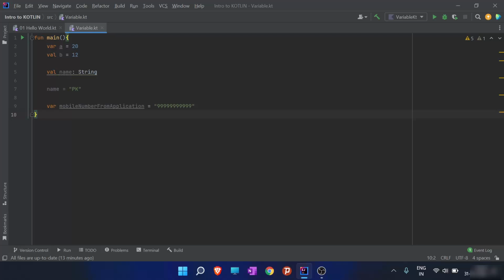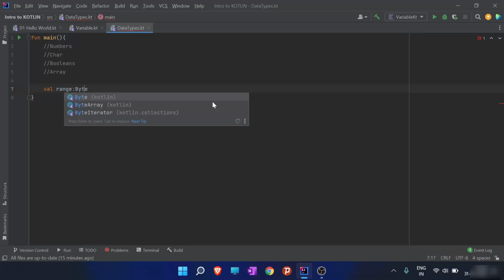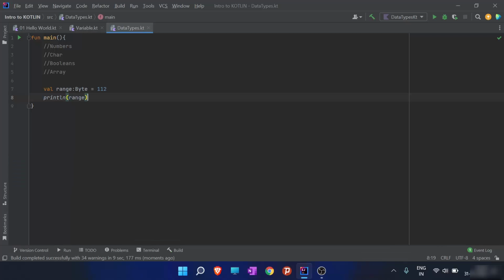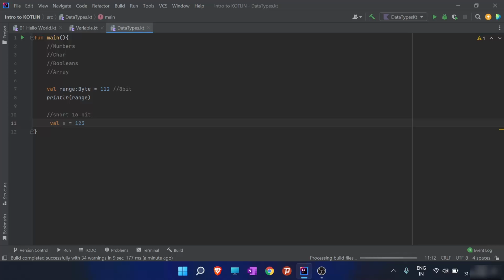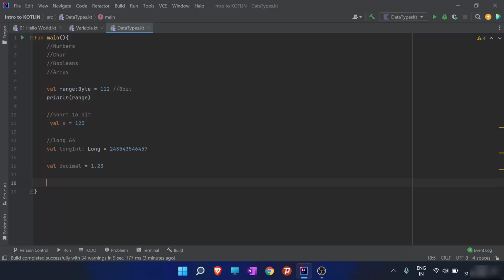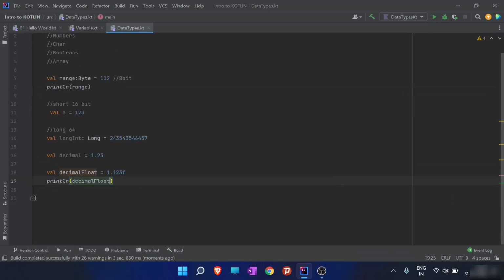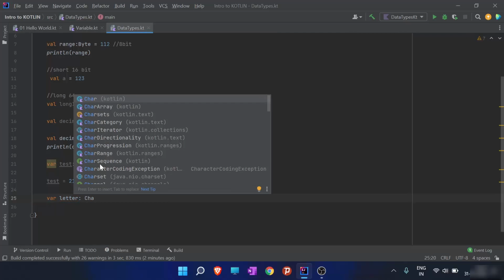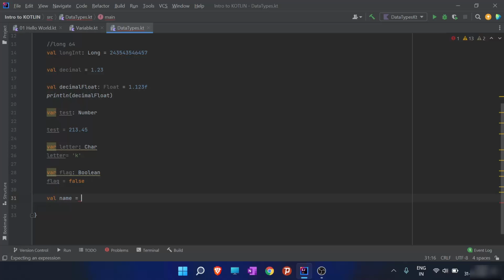Kotlin Tutorial for Beginners - Kotlin Data Types